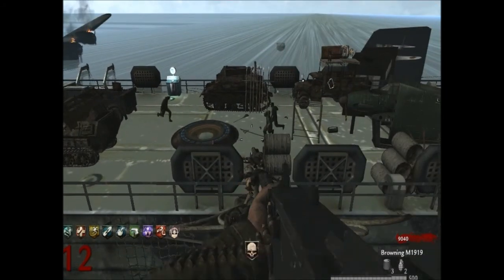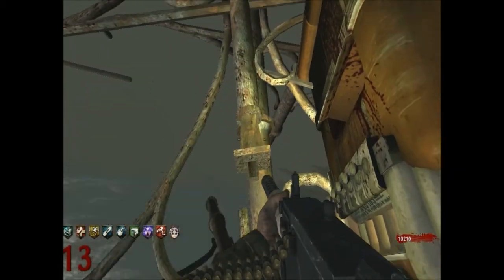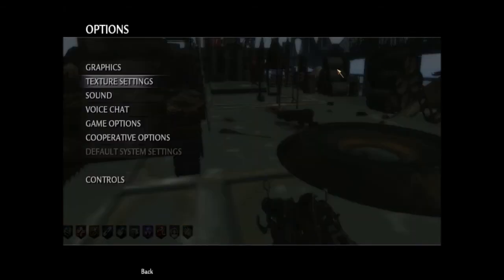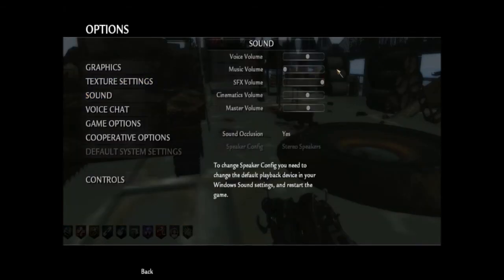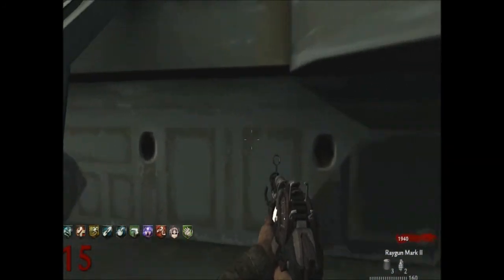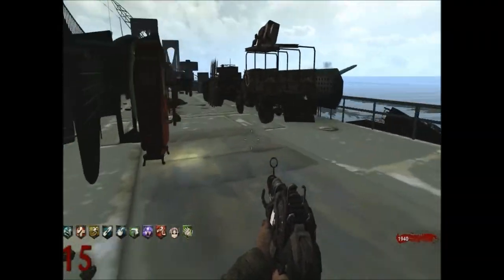Custom Zombies - Episode 2: Bridge Part 2/2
Hey guys! This is a re -upload of Episode 2: Bridge.
The reason I re-uploaded it was because the original had a lot of audio bugs for some reason. I do not know why, but doesn't matter since here it is again re-done for your enjoyment.
The commentary isn't that great this time around due to the soul fact I was over this map by now & just wanted to move onto another map for the series.

Custom Zombies: Bridge features all the perks from WAW all the way to BO2 & even a custom perk called Dr. Dagger which I actually personally hate! Lol! The map also includes three zombie bosses, one being a zombified character from the World at War campaign & the other two being bosses from BO1 Zombies!
There are two buyable endings on this map, one being worth 25K which is short and simple & another worth 30K, which is slightly longer and is much better to do!

If you enjoyed this video don't forget to smash that like button !